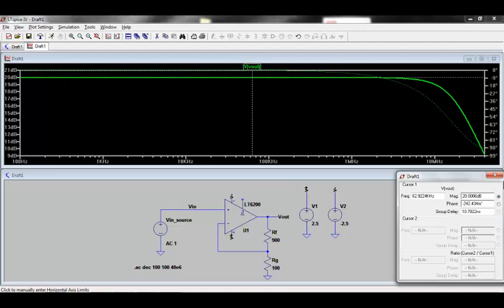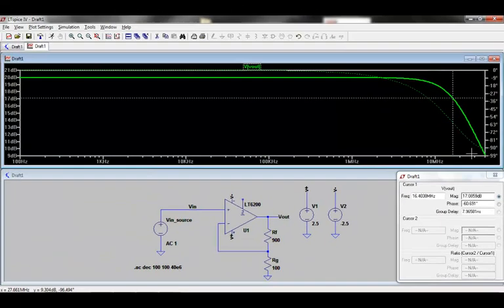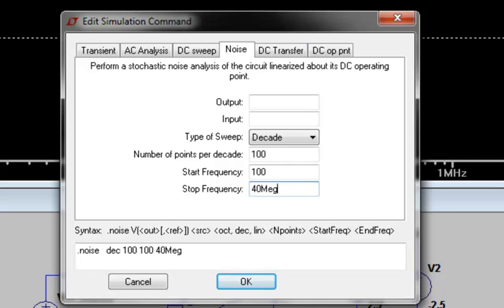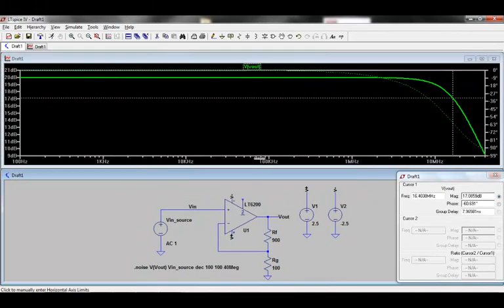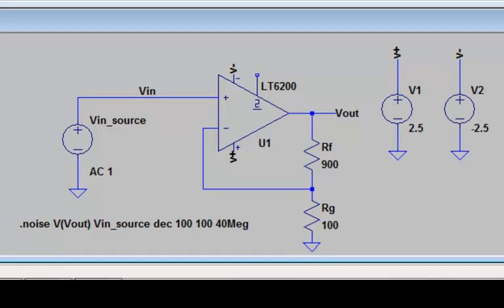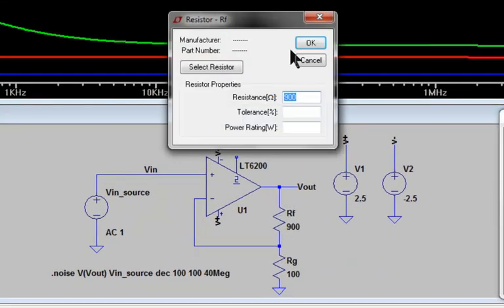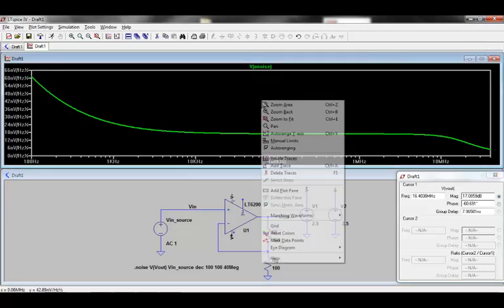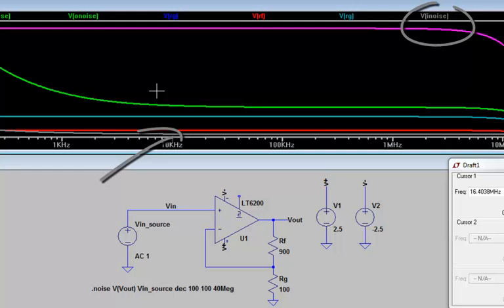LTspice IV: Noise Simulations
Tyler Hutchison, Applications Engineer

LTspice IV can perform frequency domain noise analysis which takes into account shot, thermal and flicker (1/f) noise.  The resulting noise density (in units of volts per square root hertz) can then be plotted to aid in circuit analysis and understanding.

This video covers how to setup a .noise simulation in LTspice to view both input and output referred voltage noise and discusses a couple of tricks to learn more about noise contributors.